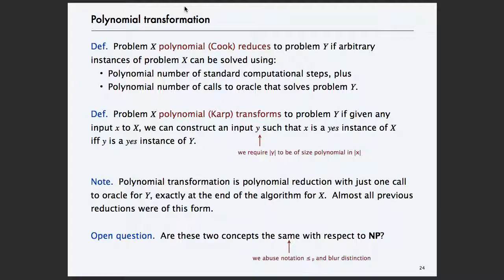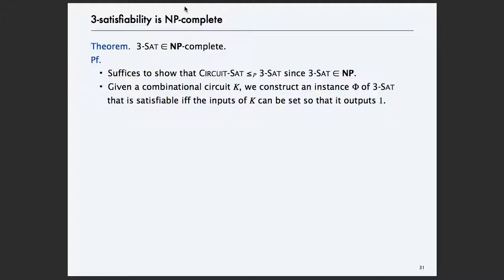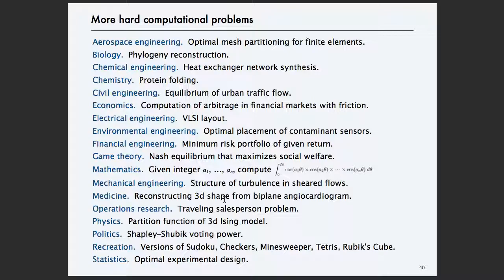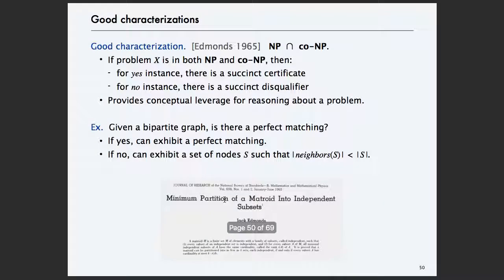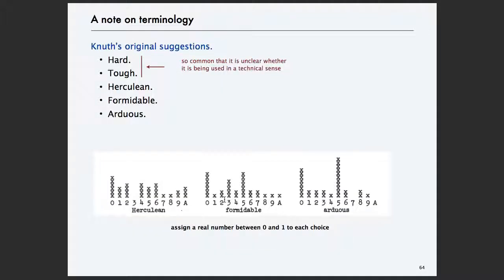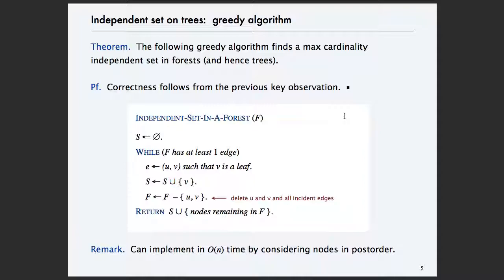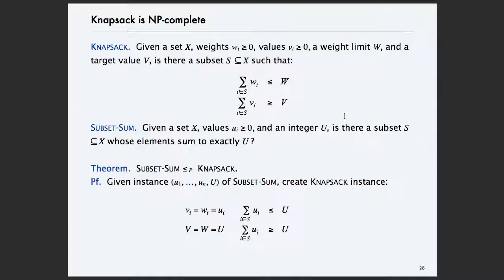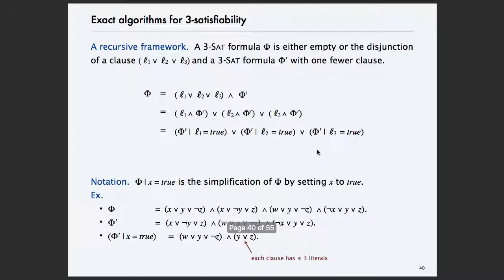AlgorithmsOct30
We talked about NP-Complete and NP-Hard problems